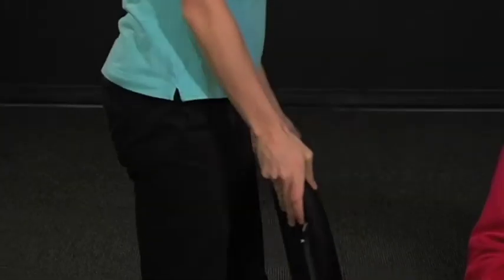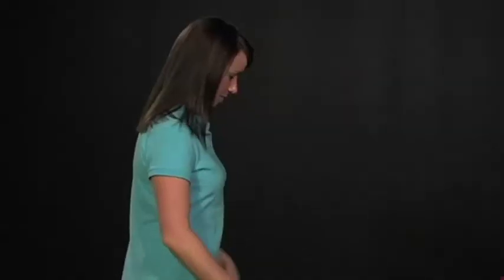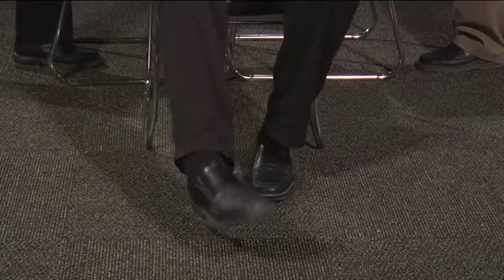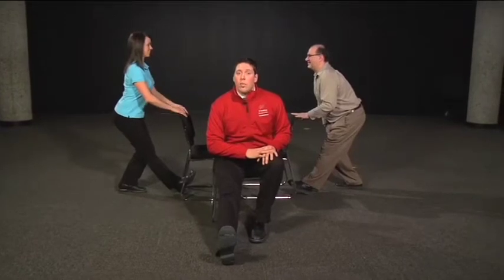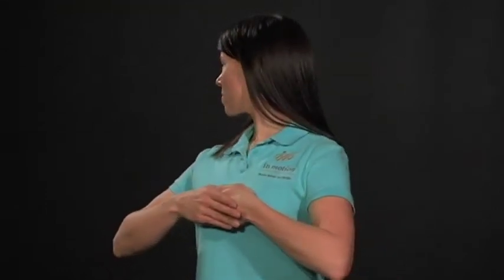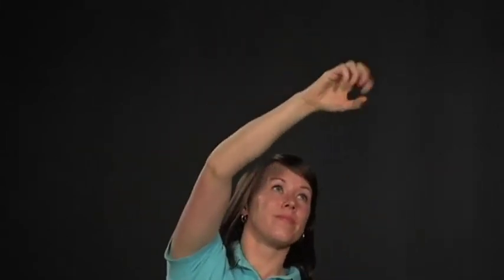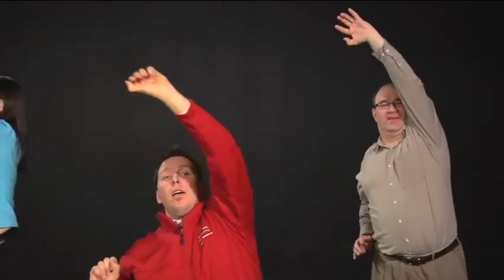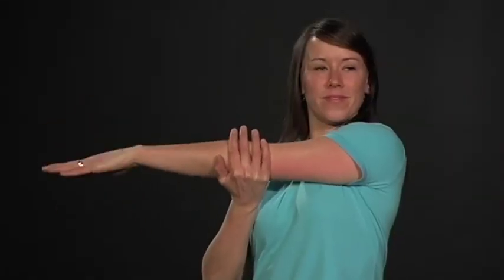STRETCH ENERGIZER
Energizer your day with the "Stretch" energizer. Follow along as Winnipeg in motion leads you through the "Stretch' energizer.